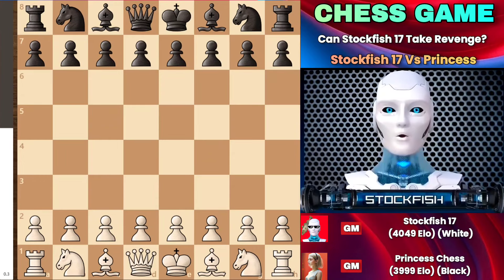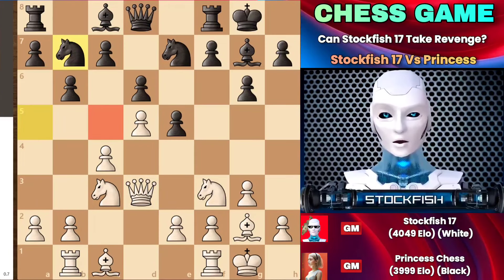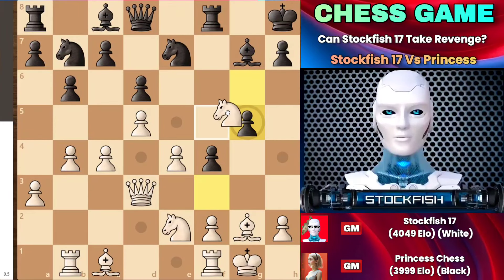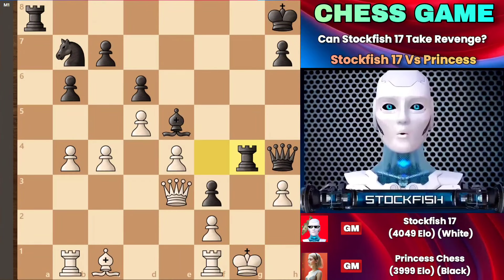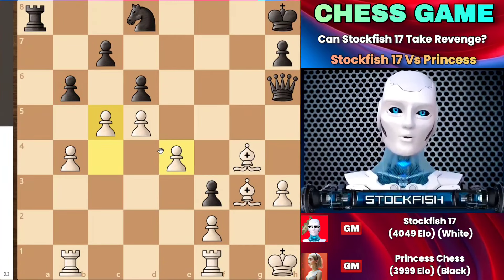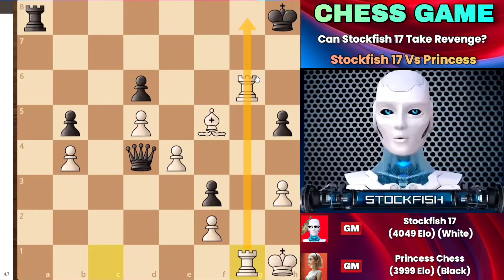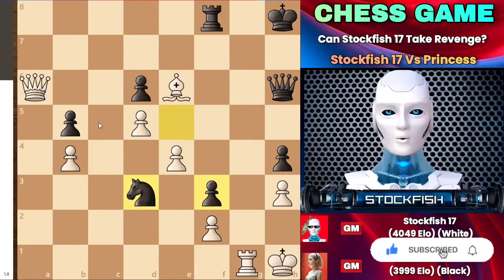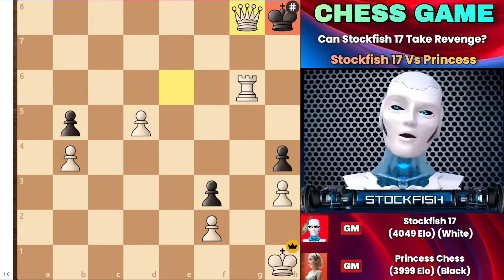Stockfish 17 EXTRAORDINARILY Sacrificed His Queen Against Princess Chess AI For Revenge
PGN:
[Event "CCC"]
[Site "?"]
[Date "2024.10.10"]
[Round "1"]
[White "Stockfish 17"]
[Black "Princess AI"]
[Result "1-0"]
[ECO "A00"]
[TimeControl "600+3"]
[GameDuration "00:26:34"]
[Opening "Benko's Opening"]

1. g3 g6 2. Bg2 Bg7 3. c4 e5 4. Nc3 Ne7 5. Nf3 O-O 6. O-O d6 7. d4 Nbc6 8. d5
Na5 9. Qd3 b6 10. Rb1 Nb7 11. b4 Kh8 12. a3 f5 13. e4 f4 14. gxf4 exf4 15. Ne2
g5 16. Nxg5 Ng6 17. Nf3 Ne5 18. Qb3 Bg4 19. Kh1 a5 20. Neg1 Bxf3 21. Nxf3 Nxf3
22. Bxf3 Be5 23. Bg4 f3 24. h3 Qh4 25. Qe3 axb4 26. axb4 Rf4 27. Qxf4 Bxf4 28.
Bxf4 Nd8 29. Bg3 Qh6 30. c5 Nf7 31. Rg1 Qf6 32. Rb3 Ne5 33. Bf5 b5 34. Rc3 Nc4
35. Rcc1 h5 36. Bxd6 cxd6 37. Rg6 Qf8 38. c6 Ne5 39. c7 Nxg6 40. c8=Q Ne5 41.
Qc3 Qh6 42. Be6 h4 43. Rg1 Rf8 44. Qc7 Nd3 45. Qc3+ Ne5 46. Qc7 Nd3 47. Qa7 Ne5
48. Qa6 Nd3 49. Qa7 Ne5 50. Qb6 Nd3 51. Qd4+ Ne5 52. Qa7 Nd3 53. Qa1+ Ne5 54.
Qc3 Qf6 55. Qc1 Nd3 56. Qe3 Ne5 57. Rg5 Ra8 58. Rh5+ Kg7 59. Rf5 Qe7 60. Rg5+
Ng6 61. Rh5 Rh8 62. Rg5 Ra8 63. Rg1 Qf6 64. Qc1 Kf8 65. Qh6+ Ke7 66. Qh7+ Ke8
67. Qd7+ Kf8 68. Qxd6+ Kg7 69. e5 Qf4 70. Qd7+ Kh8 71. Bf5 Qxe5 72. Bxg6 Qg7 73.
Qg4 Ra6 74. Qc8+ Qg8 75. Qxa6 Qg7 76. Qd6 Qg8 77. Rg5 Qxg6 78. Rxg6 Kh7 79. Qe6
Kh8 80. Qg8# 1-0